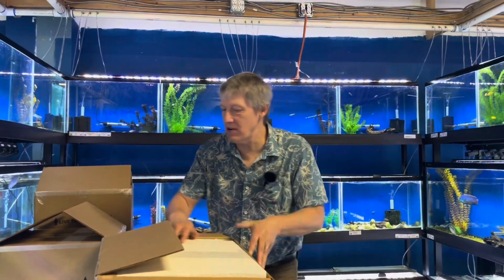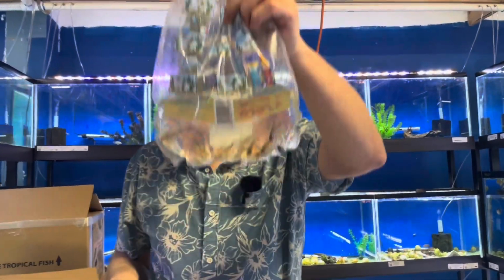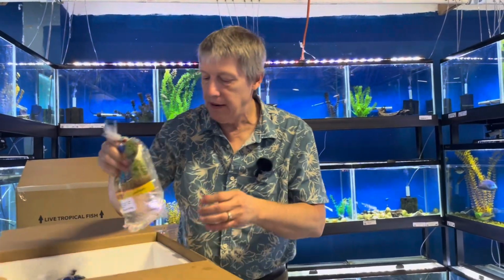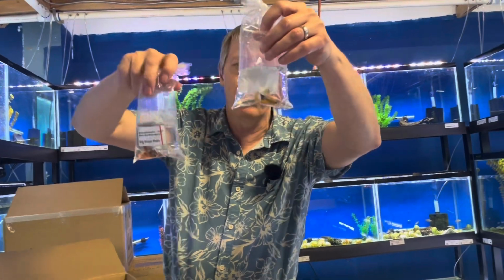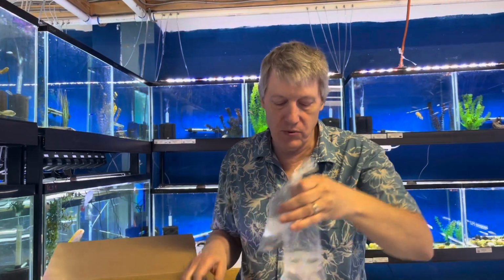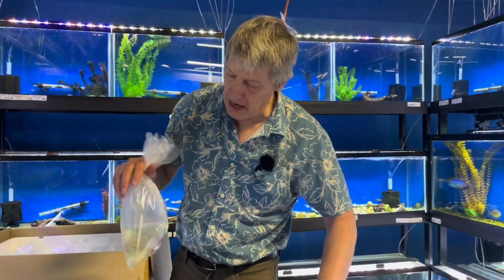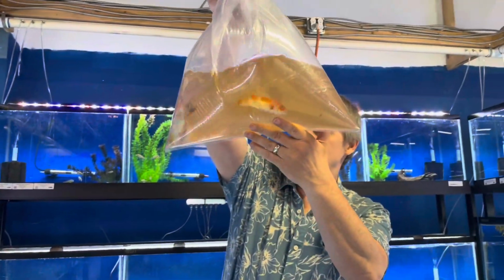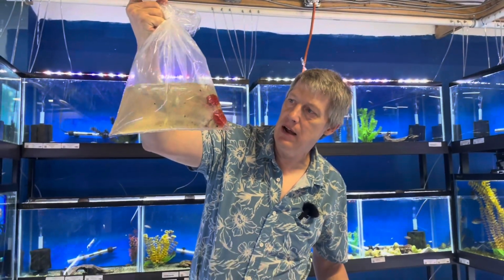Big River New Arrivals 5-11-24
Hello and welcome to The Big Rive New Arrival Video for May 11th.  Big restock for freshwater this week.  Something new or back instock from one end of the fish room to the other!